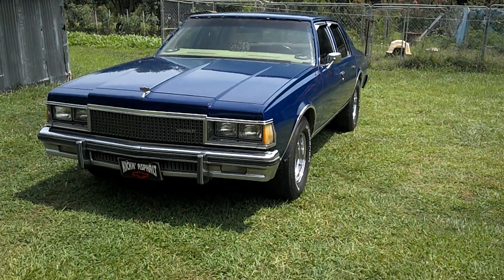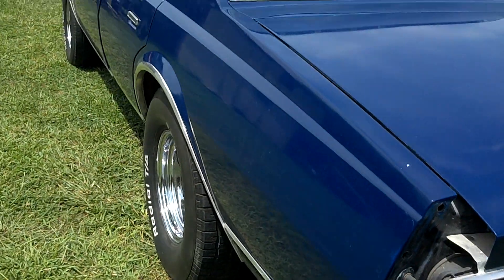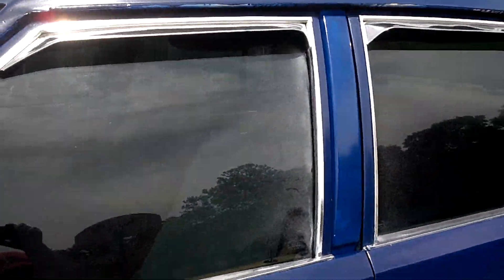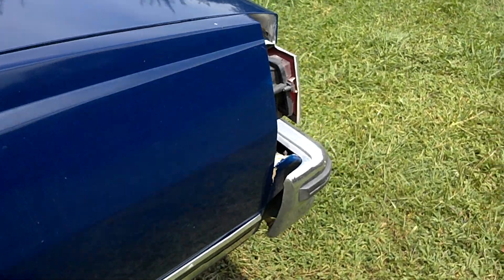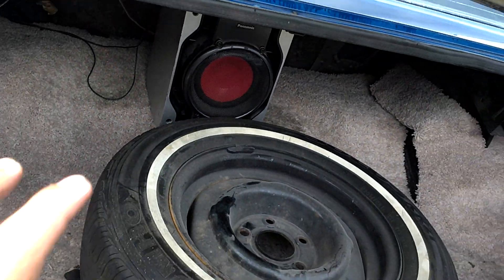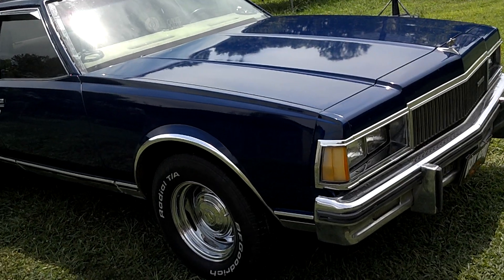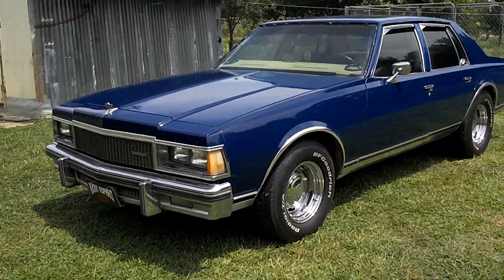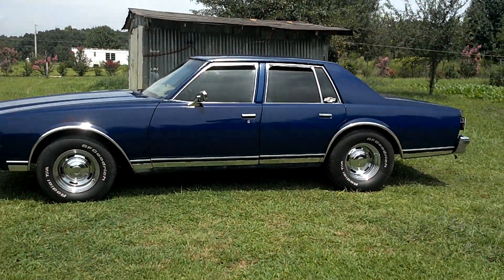Rustoleum Roll on Paint Job update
Put all the trim back on, will pick the paint job back up after winter.  Gonna enjoy it as it is for a little while. Sold my subwoofers also to get a little cash for some new tires.